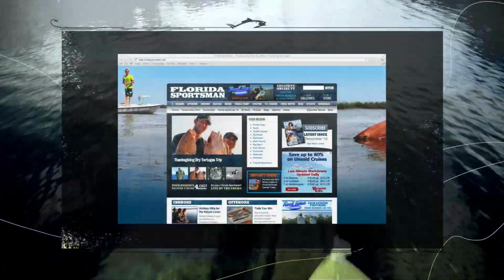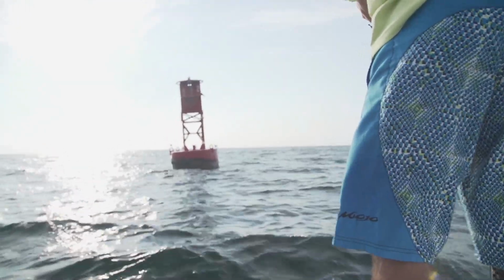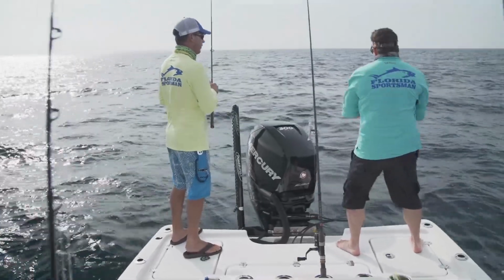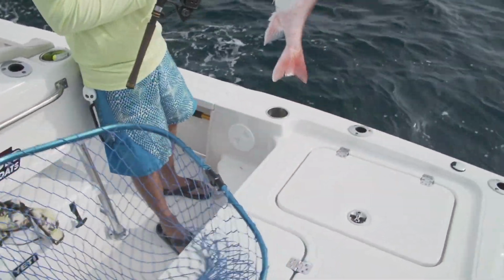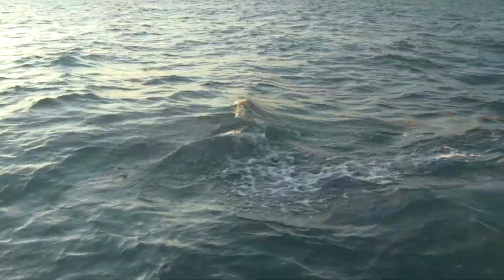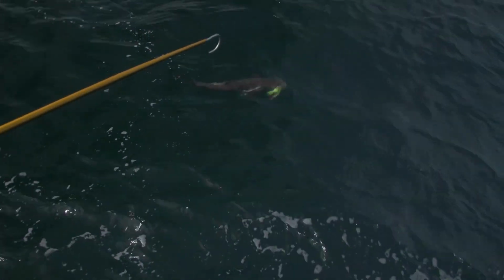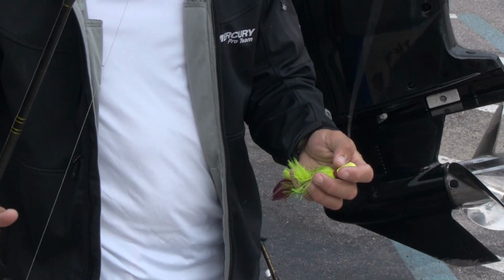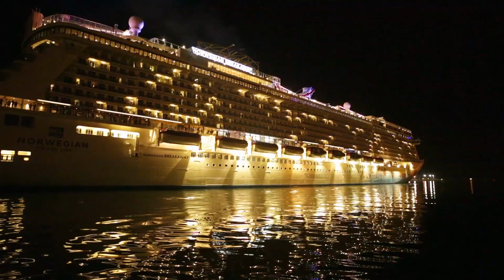Reel Time Florida Sportsman - Canaveral Cobia, Red Snapper and Tripletail - Season 2 Ep. 13 RTFS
Capt. George Gozdz fishes with Mark Wilson (DockedWages on the Florida Sportsman forum) out of Port Canaveral. They find red snapper, cobia and tripletail while exploring the offshore waters.